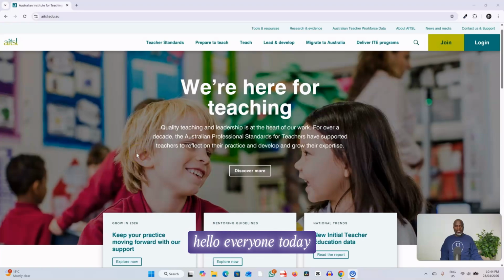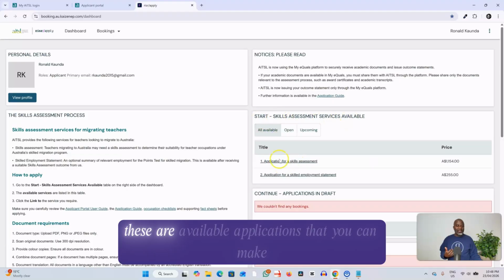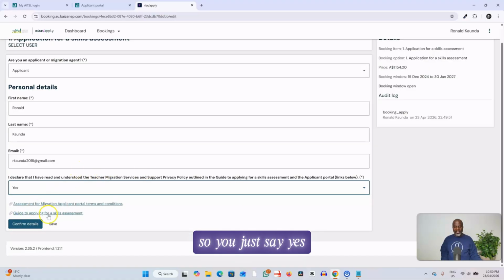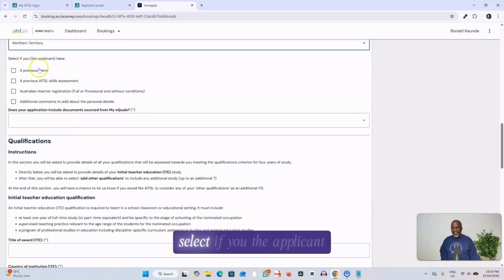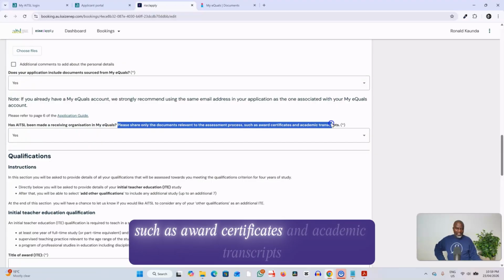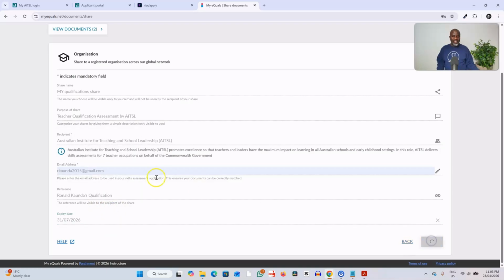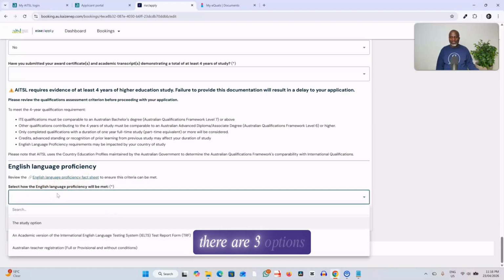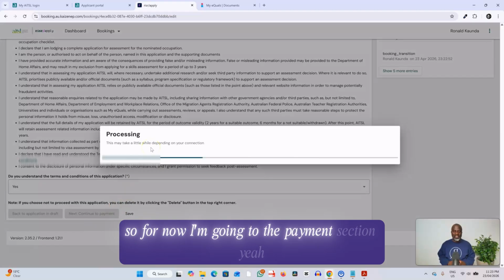How to Apply for AITSL Teacher Qualification Assessment in 2026 (Avoid Costly Mistakes!)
In this video, I walk you through everything you need to know before applying for the AITSL Teacher Qualification Assessment in Australia.

Many applicants make simple but costly mistakes that lead to delays, rejections, or wasted money. This guide breaks down the exact steps, key requirements, and common pitfalls so you can submit your application with confidence.

Whether you're an overseas-trained teacher or planning to migrate to Australia, this video will help you avoid the errors most people don’t realise they’re making.

What you’ll learn:

👉👉🏾How the Australian Institute for Teaching and School Leadership assessment process works
👉👉🏾The documents you MUST prepare correctly
👉👉🏾Common mistakes that cause delays or rejection
👉👉🏾Tips to improve your chances of approval

If you're serious about getting your teaching qualifications recognised in Australia, don’t skip this.